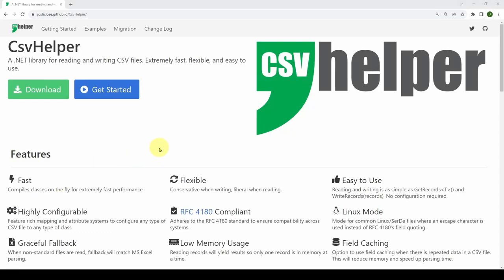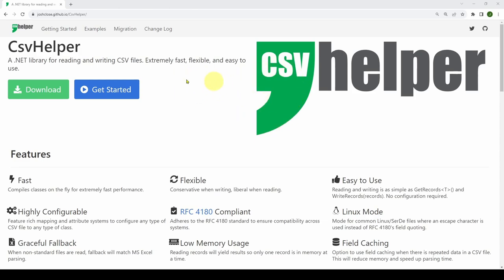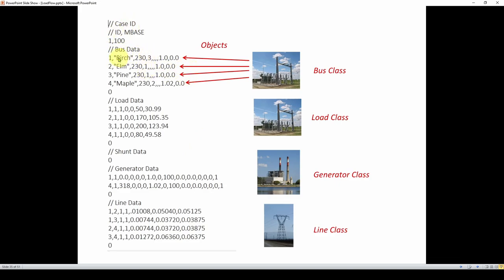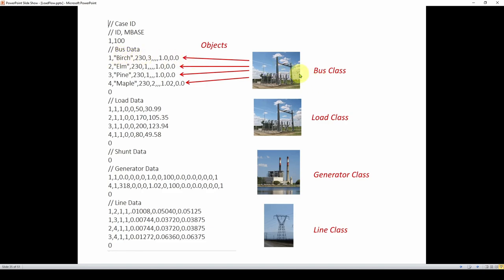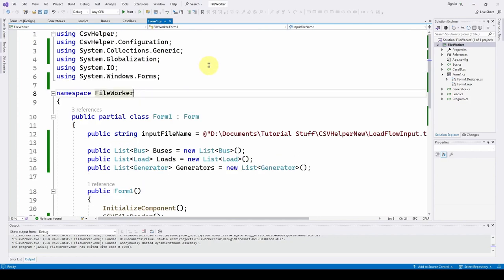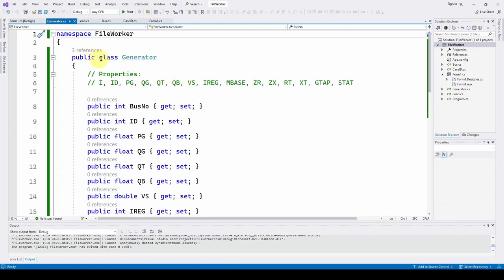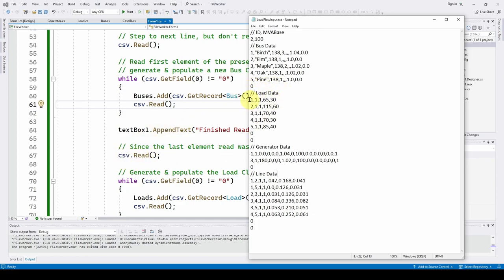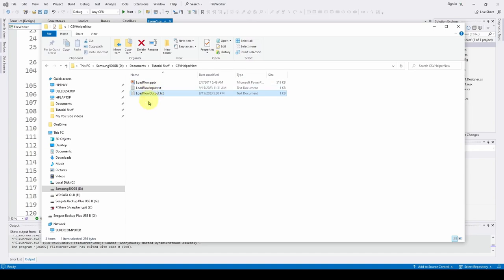How to Use CSV Helper for CSV Files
A simple tutorial showing how to use the free and open source CSV Helper for reading and writing CSV files